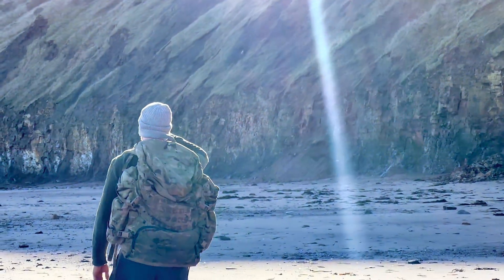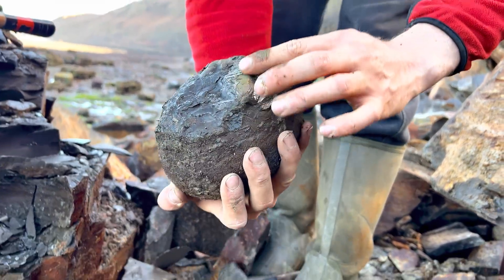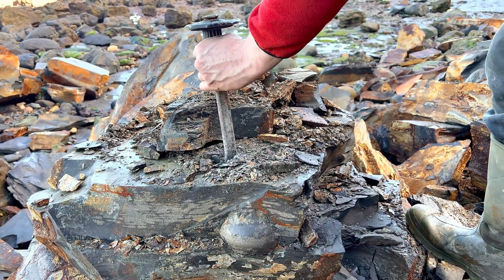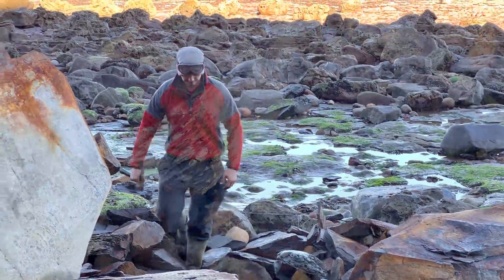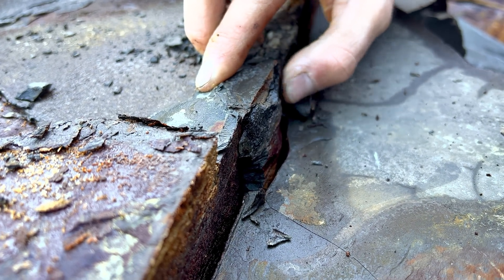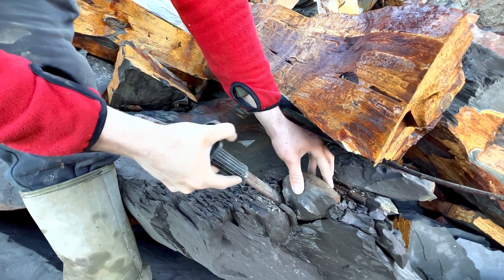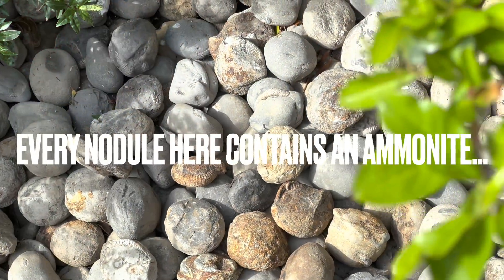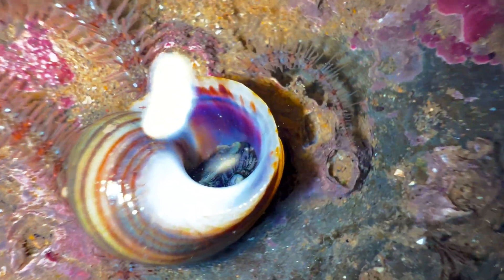Fossil Hunter Examines Limestone Rocks for Fossils!